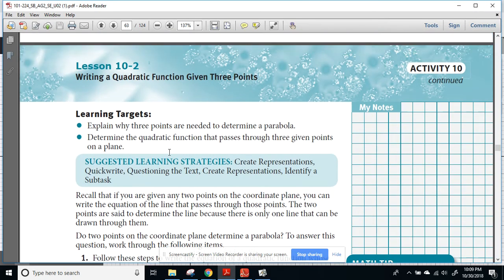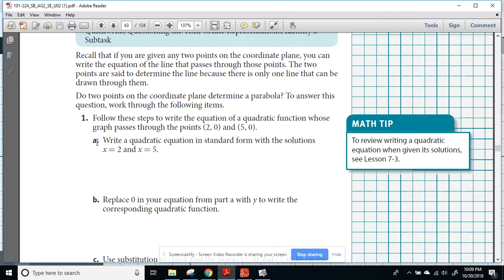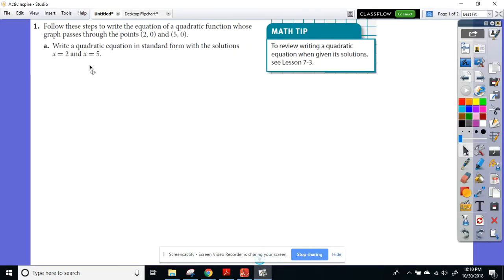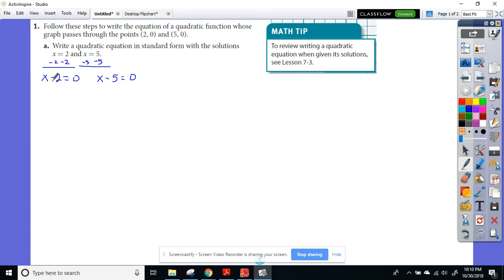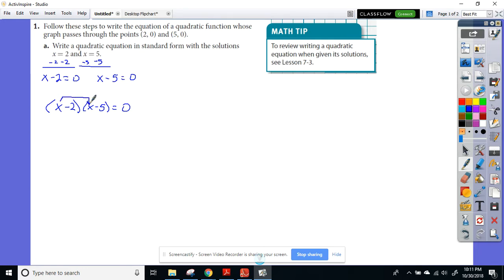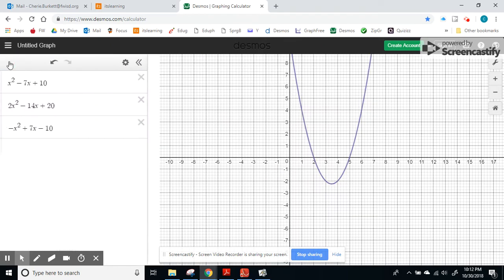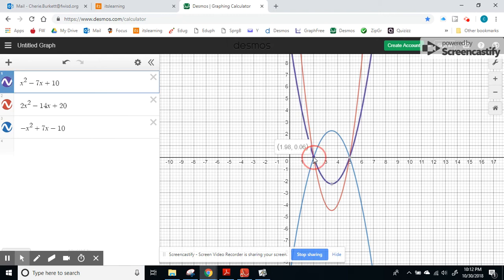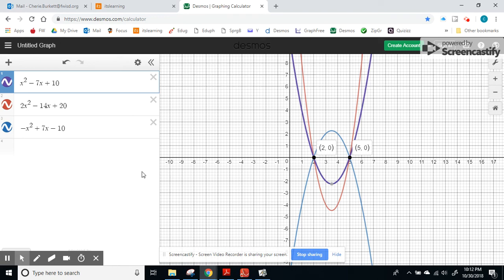10 2 Two is not enough